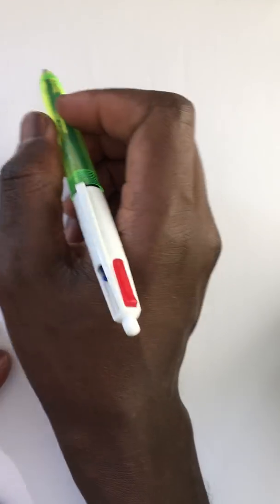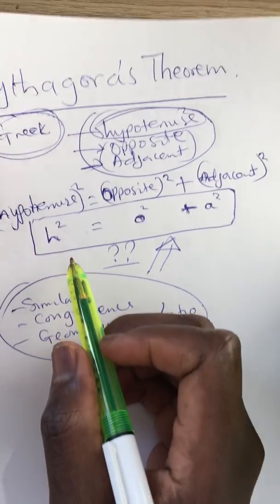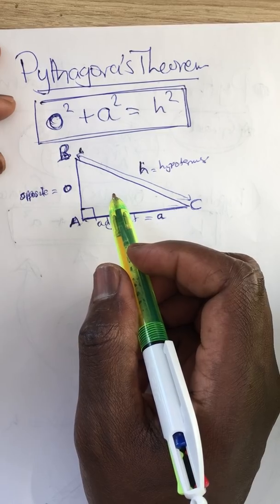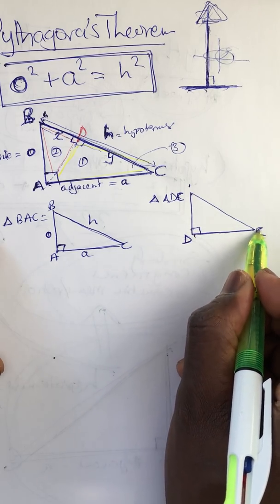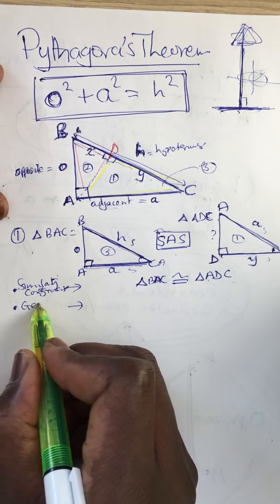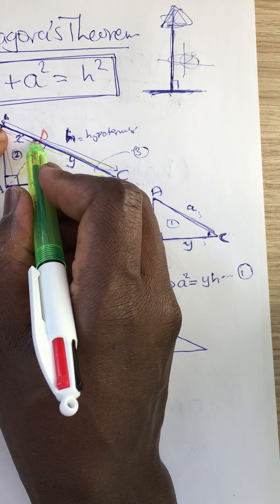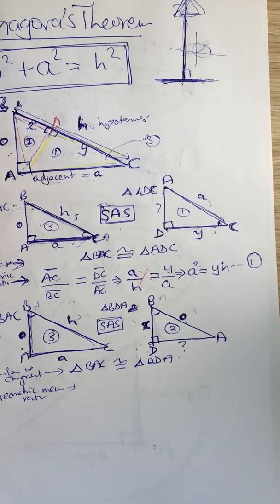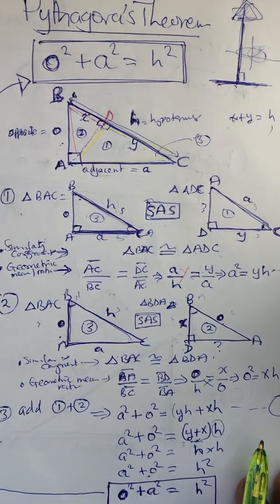How to prove Pythagoras Theorem by Right-angled Triangle, similarity, congruence, geometric ratio.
This video is one of the many video series produced to give you an understanding of the shapes in geometry. Specifically, it focuses on defining the best way to prove the Pythagoras's Theorem by using the right-angled triangle, similarity, congruence and geometric ratio/mean. After completing this video, you will be able to know who Pythagoras is, explain what a Pythagoras's Theorem is and be able to prove it yourself.